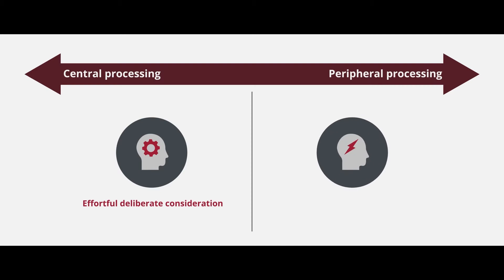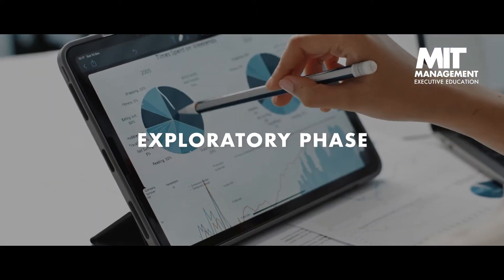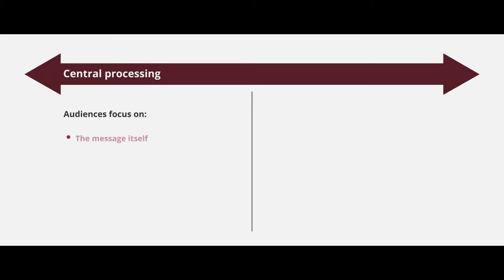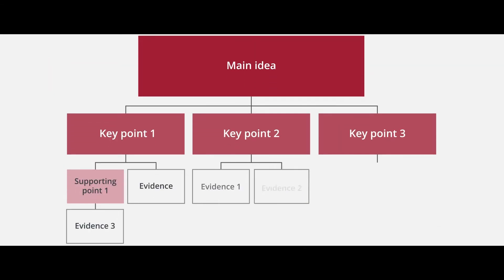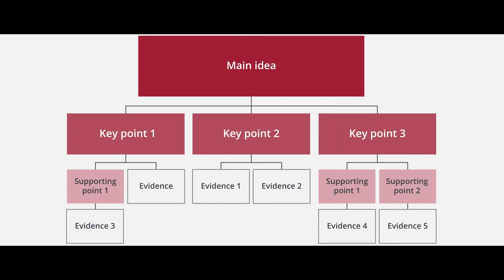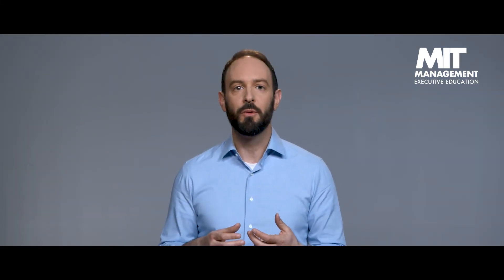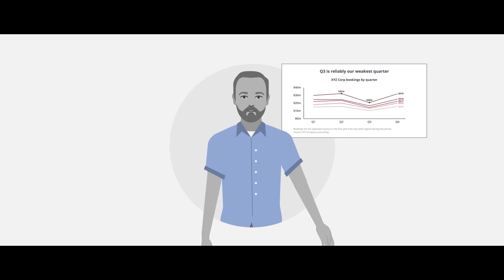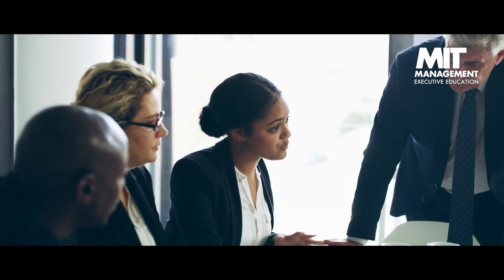MIT Sloan Communicating Data Through Storytelling Online Short Course | Trailer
Watch this trailer for the Communicating Data Through Storytelling online short course from the MIT Sloan School of Management.

Neither raw data alone, nor its analysis, results in effective decision making. It’s only once it’s clearly visualized and contextualized that a viewer can extract real value from it.

This six-week online short course from MIT Sloan provides you with a toolkit for creating persuasive presentations that communicate key insights provided by data in a visually informative, memorable way.